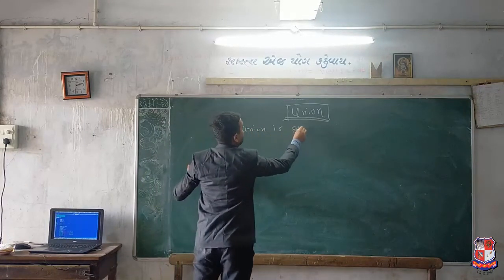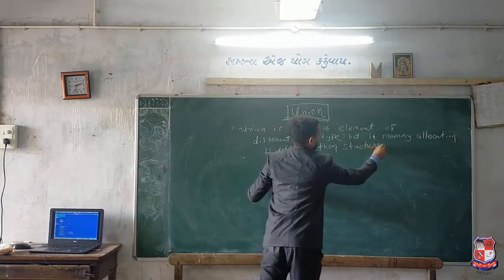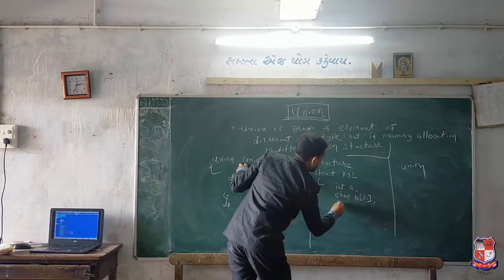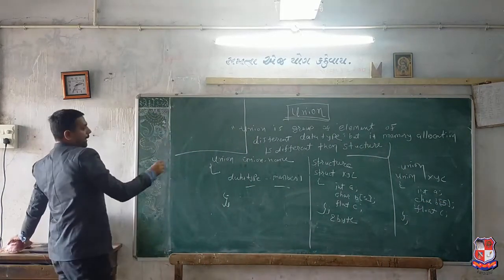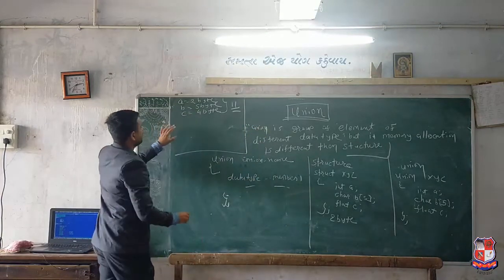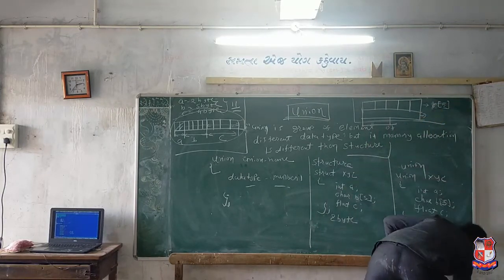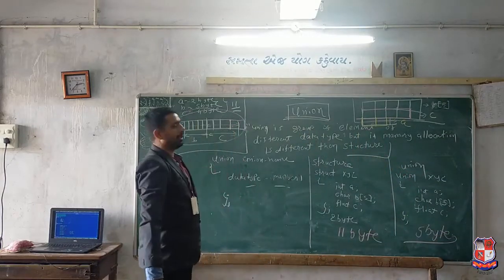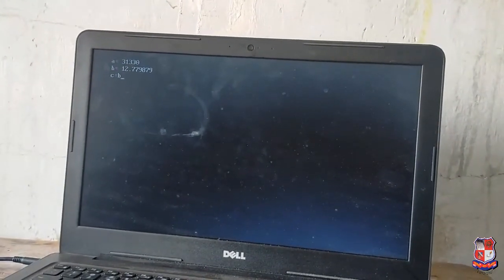GTU_DI_COMPUTER ENGINEERING_ 3320702_Advanced Computer Programming